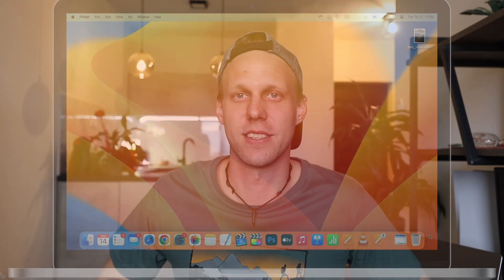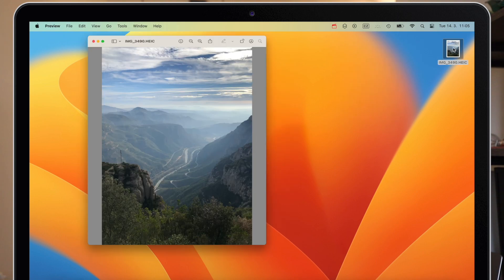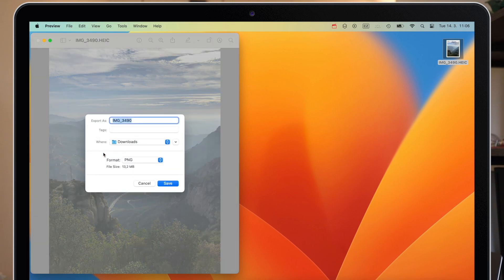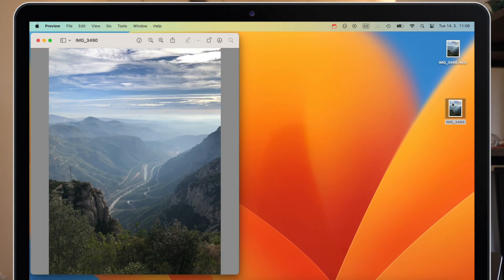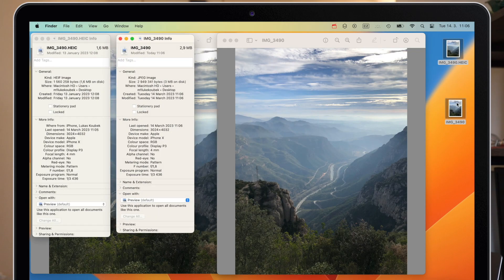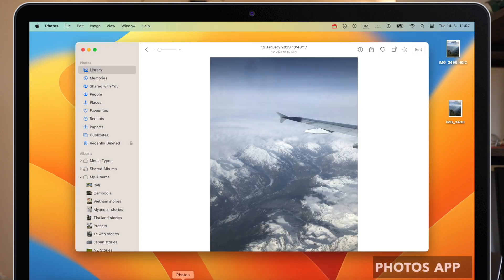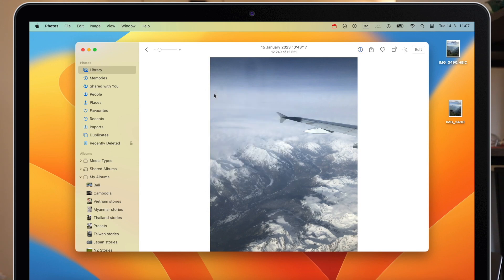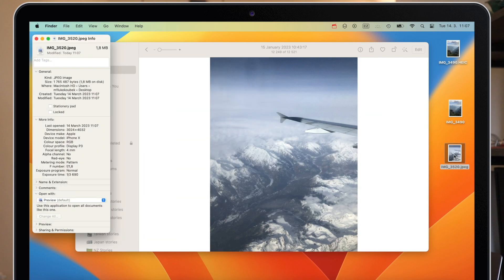ONE Click Convert from HEIC to JPG on Mac & Set iPhone to Take Images in JPG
High-Efficiency Image Container (HEIC) is a default image format for Apple devices, however it is still not a very popular format. Luckily there are several easy methods for converting HEIC to JPG on a Mac.

⏱ TIMESTAMPS